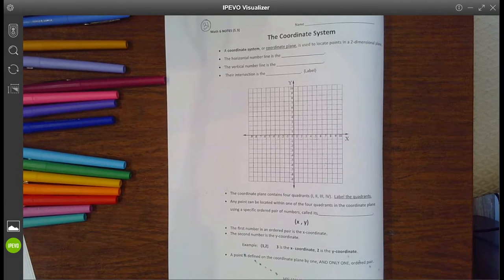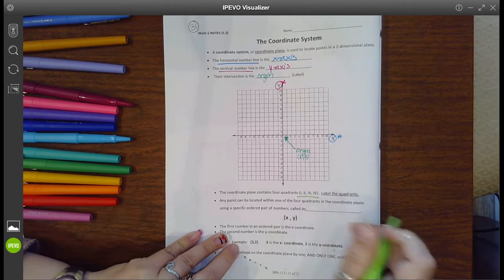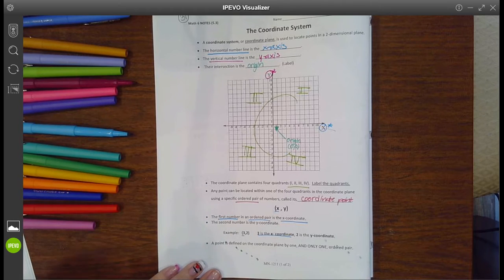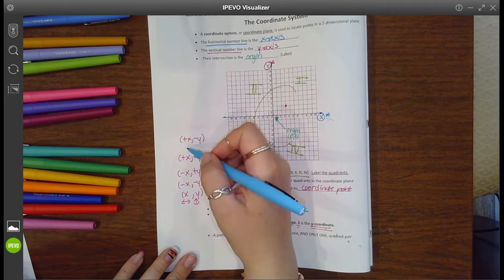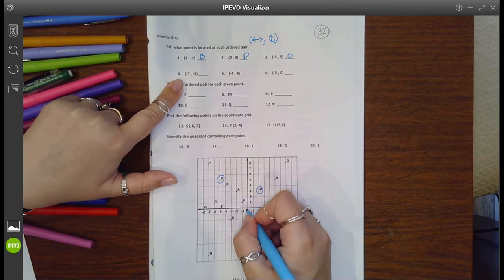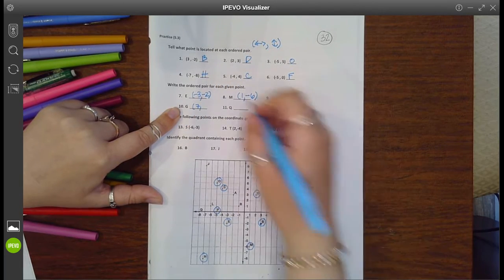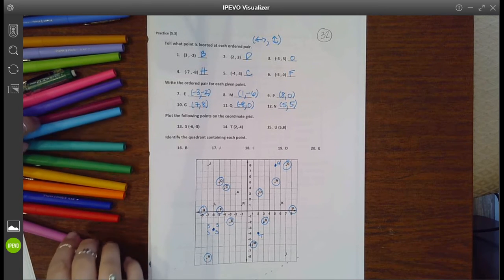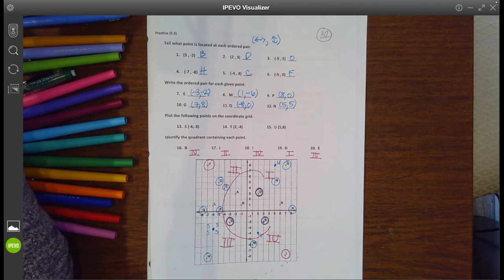MN- 1211: The Coordinate Plane (Vocab & How to Graph)